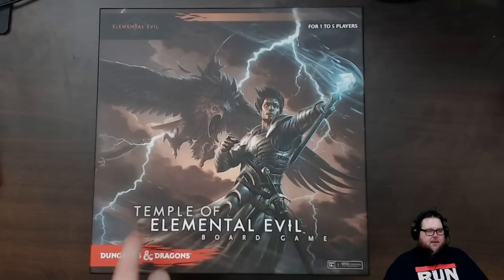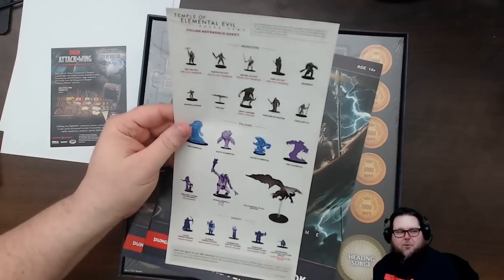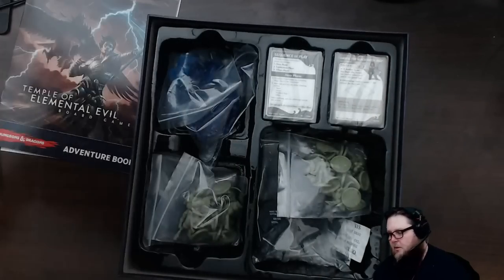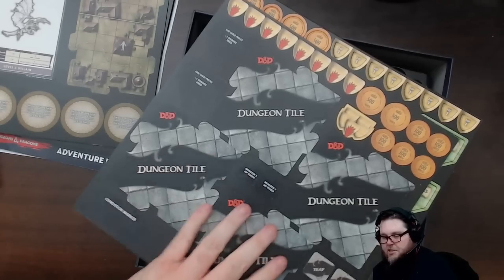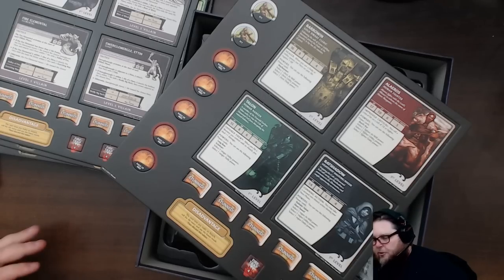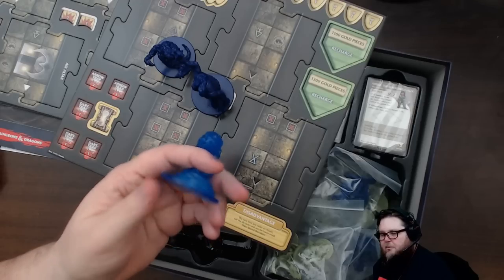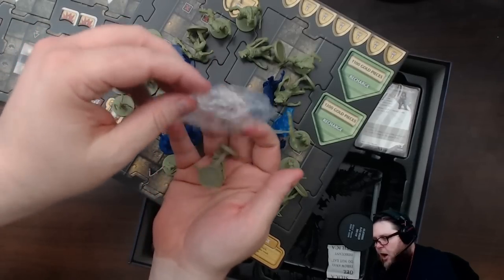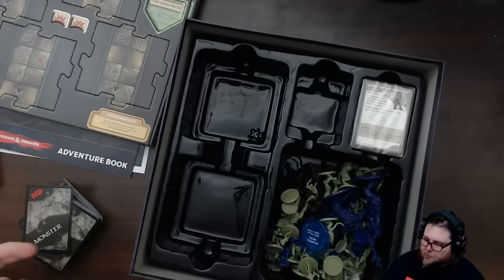Dungeons & Dragons Temple Of Elemental Evil Board Game Unboxing -- Digital Dungeon Master